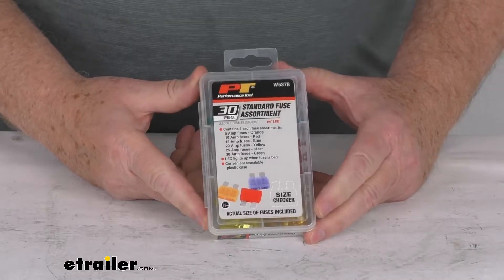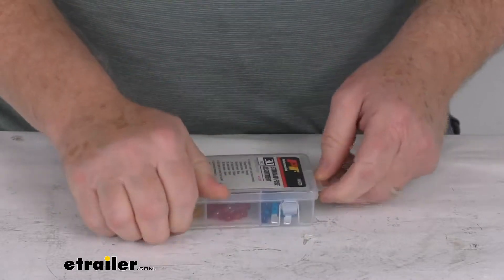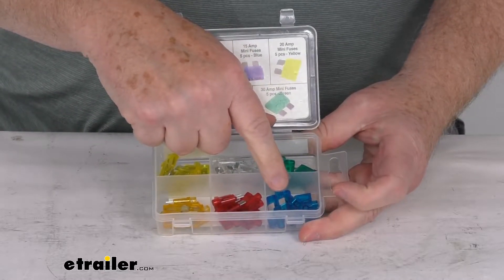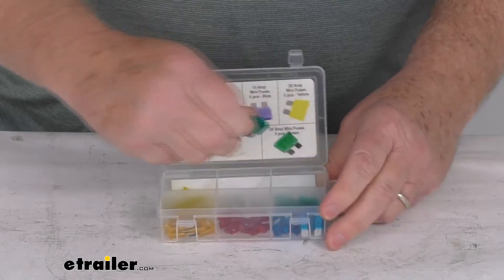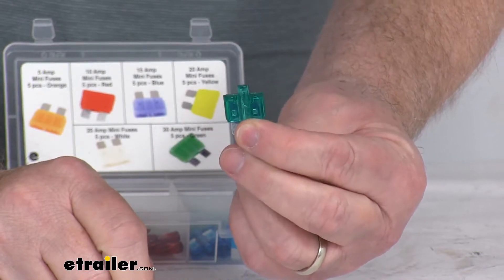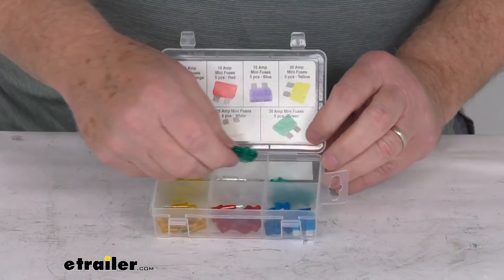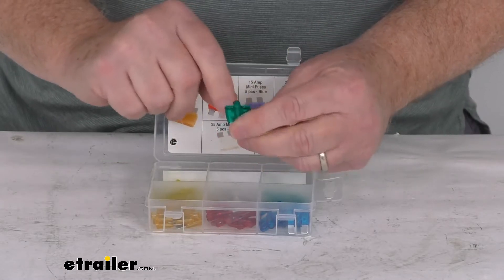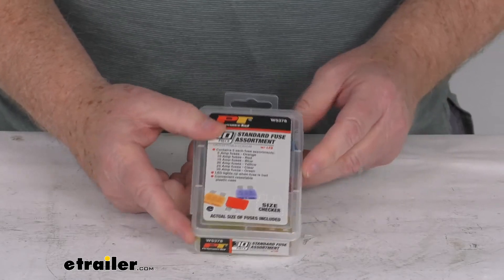etrailer | Standard Fuse Kit with LED Indicator Review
Jeff:                                                  Hello, everybody. This is Jeff at etrailer.com. Today we're going to take a look at this 30-piece standard 5 amp to 30 amp fuse kit with the LED indicators. Now, this standard fuse kit will contain five each of the six different sizes. If we open this case, you can see the different colors. We have five of the 5 amp orange fuses, five of the 10 amp red fuses, five of the 15 amp blue fuses, five of the 20 amp yellow fuses, five of the 25 amp clear fuses, and five of the 30 amp green fuses.Now, these fuses ...

I just wanted to zoom in to show you unique feature on them. If you look real closely, you can see in the very middle it has a raised area. That's an LED light. Basically, that light will come on when the fuse is bad, so if you look in your fuse box and you see a light on there, that would indicate the fuse is bad and needs to be replaced. Now, these do come in this nice convenient resealable plastic case.

It does have descriptions of each one, what size it is. Also, if you look on the top of each fuse, at the very top it will be marked with the fuse size of it. But again, you just snap it shut to hold them into place. But that should do it for the review on the 30-piece standard 5 amp to 30 amp fuse kit with the LED indicators.